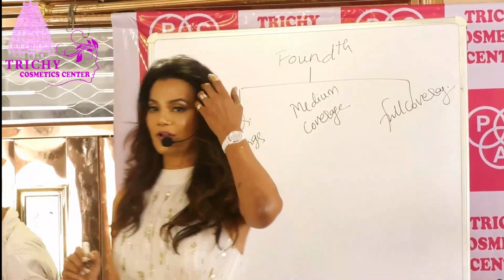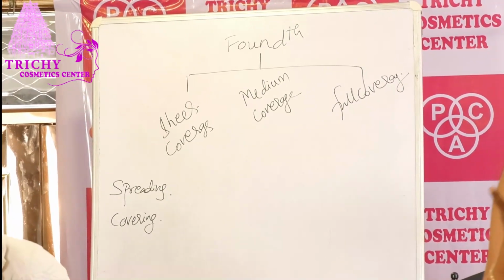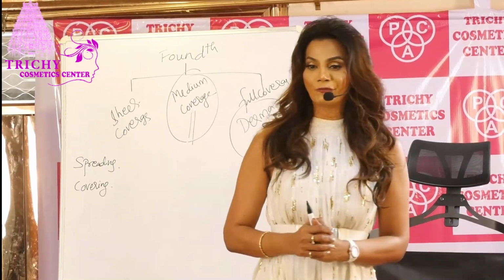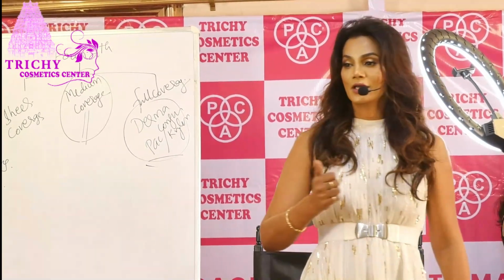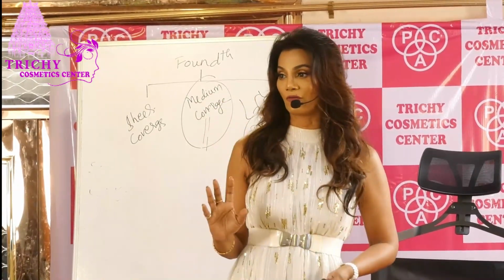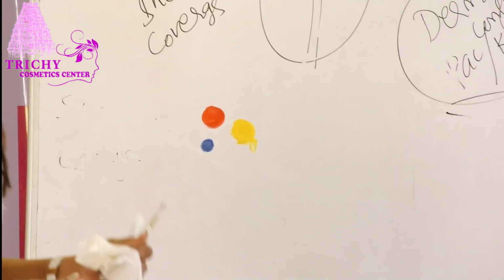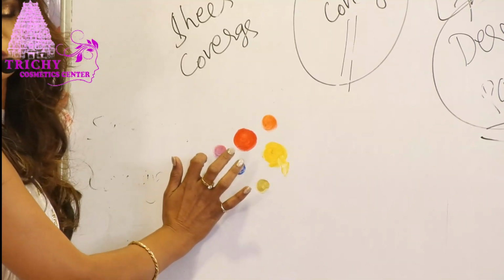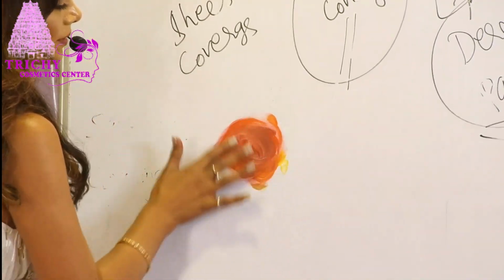Pac Cosmetics Makeup Seminar Part -2 | Pro Makeup Tips and Techniques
Welcome to the second part of Pac Cosmetics Makeup Seminar! In this exciting video, our professional makeup artist will share valuable makeup tips and techniques to help you enhance your beauty game. Whether you're a beginner or an experienced makeup enthusiast, this seminar is designed to provide you with expert advice and guidance on using Pac Cosmetics products to achieve flawless makeup looks.

Throughout this in-depth seminar, our experienced makeup artist will focus on various aspects of makeup application including foundation, contouring, eyeshadow techniques, lip enhancement, and much more. From selecting the right shade to perfecting the finish, you'll gain knowledge and understanding to create stunning looks for any occasion.

Join us for this educational journey as we dive into the world of Pac Cosmetics makeup. Get ready to master the art of makeup application and unleash your creativity.

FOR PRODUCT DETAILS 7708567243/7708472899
 LOCATION Shop No 5, 1st Floor Renga Complex Near Chathiram Bus Stand Ramba Theater 1C,Karur Road ,Trichy -620002